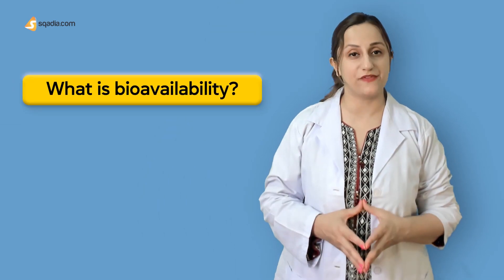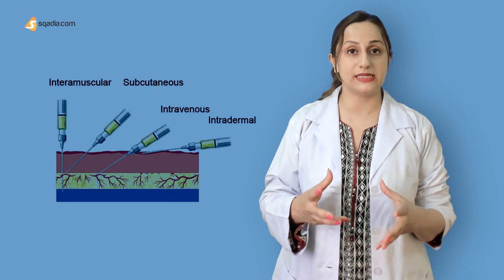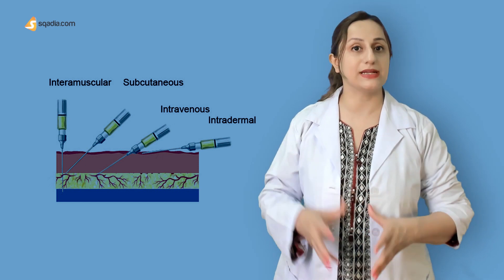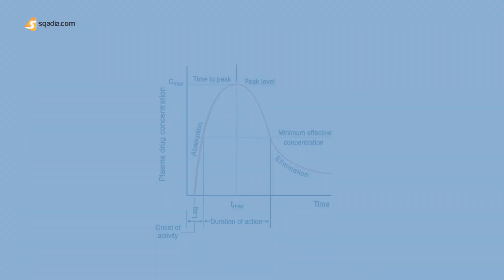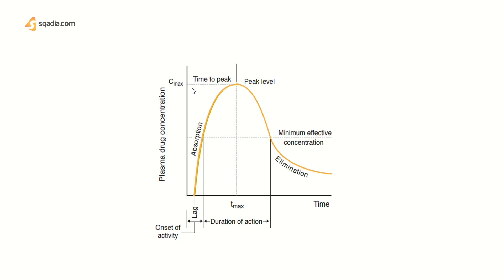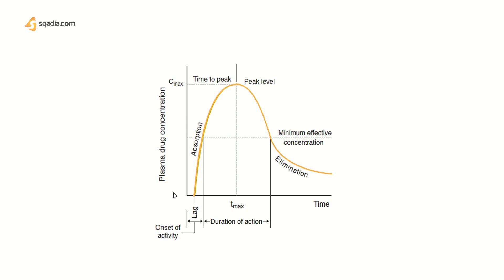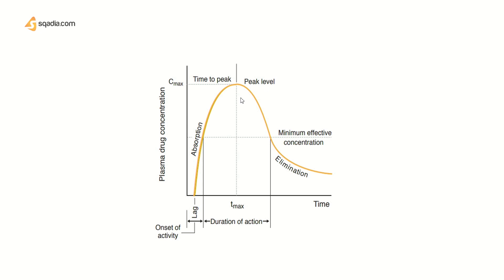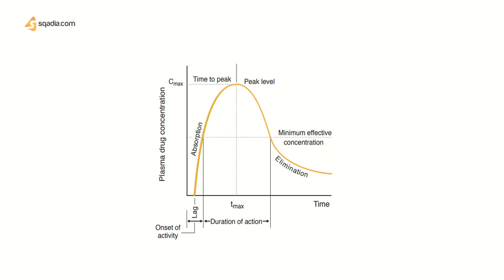Drug Absorption | Pharmacokinetics for Medical Student Pharmacology Study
Drug Absorption Pharmacokinetics for Medical Student Pharmacology Study - 💊 Complete Lecture on sqadia.com

🕘 Timestamps

0:00 - Drug absorption pharmacokinetics
0:19 - Absorption involves several steps
0:29 - Site of administration and action
1:02 - What is bioavailability?
1:34 - Plasma concentration/time graph
2:43 - Link to Complete Drug Absorption Lecture

🧾 Description

Drug absorption pharmacokinetics for medical student pharmacology Study gives you basic introduction to the terminology. Boost your medical education with sqadia.com.

This particular lecture will start with Drug Absorption, as it is the first step of the journey of a medicine or Drug Biotransformation within the body to the site of action. Absorption can be defined as how the drug will enter into the tissues of the body after their introduction via different Routes of Administration.

Medical Students Pharmacology education 24/7/365. Get access to 30+ courses making learning easy. Watch Exam Tips videos and prep for victory. Study Hard, Dream Big.

👥 Social Media